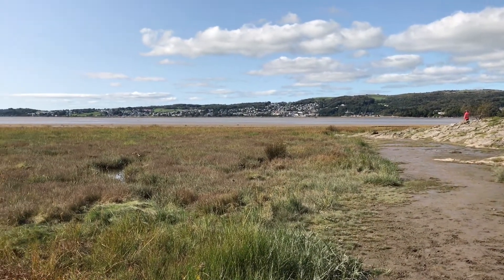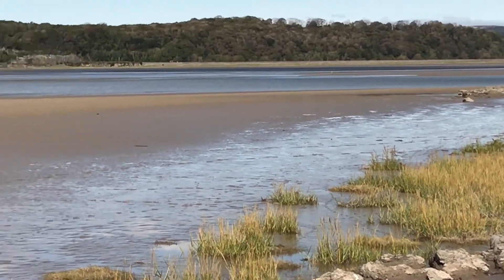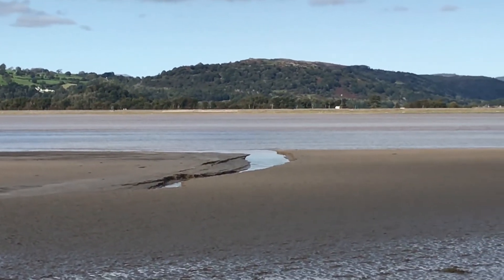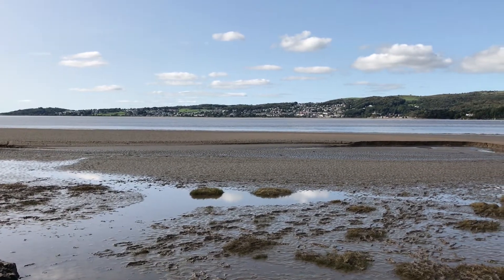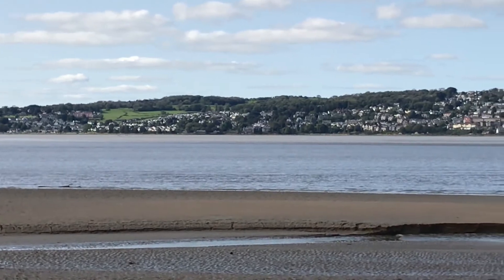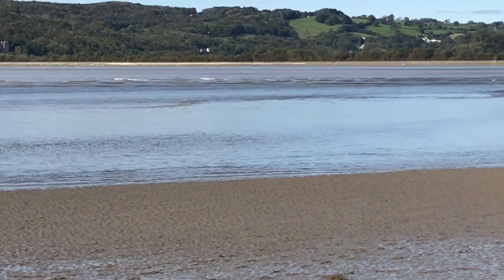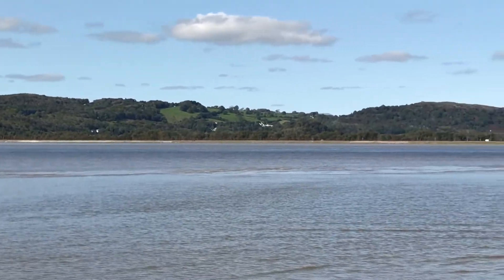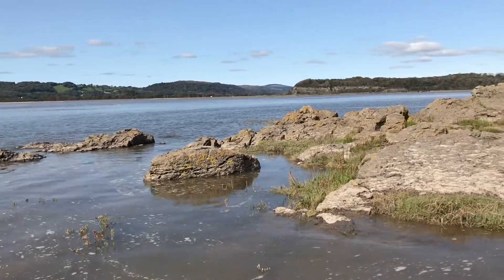Arnside Tidal Bore Blackstone Point. A Different Perspective On A Tidal Wave Sept 2020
This was filmed closer to the head of the estuary and I was able to capture more of the mechanics of the wave developing. It was a 9.8m tide. It’s not so much the initial wave, it’s what follows behind it that was incredible. Definitely one to watch in safety on dry land. The high tide needs to be over 9.5m and it comes about 2 hours before official high tide time. Sept 20 2020.

This is the first video I took of the bore in Feb 2019. It’s had quite a response!

Stay safe Paul